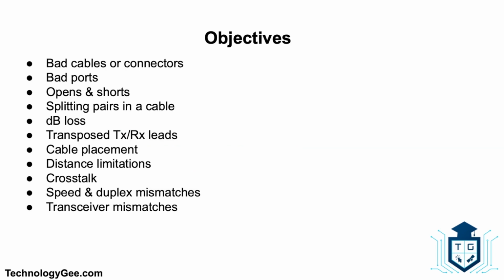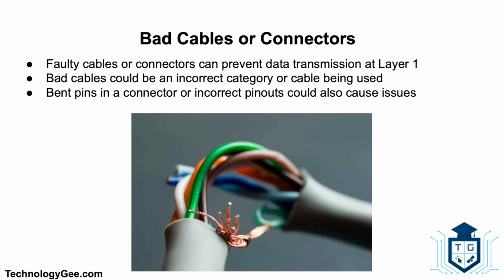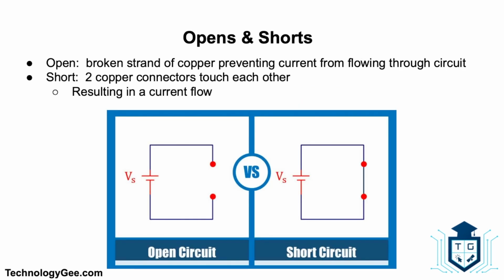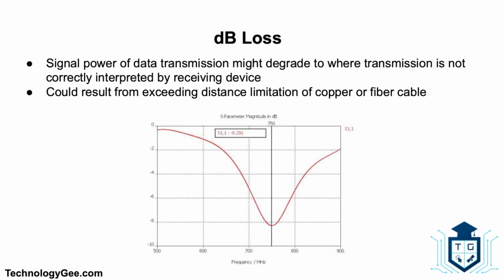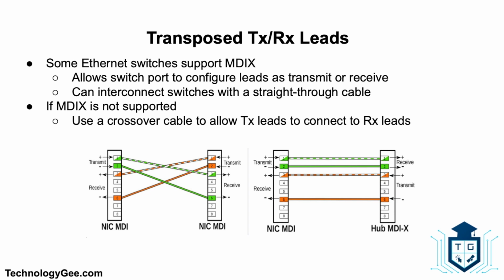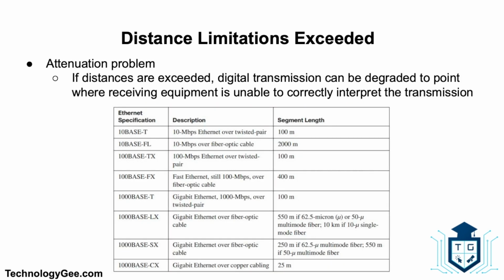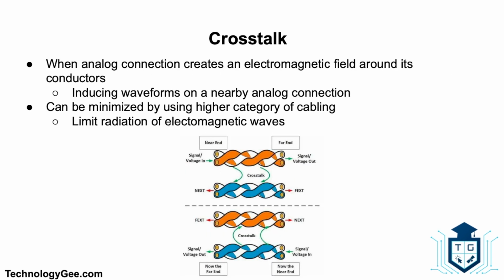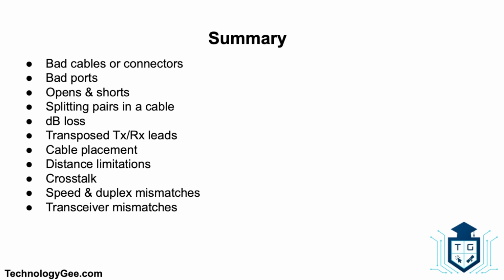Wired Network Troubleshooting | Network+ N10-007 | 5.3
In this video you will learn about wired network troubleshooting as it relates to bad cables or connectors, bad ports, opens & shorts, splitting pairs in a cable, dB loss, transposed Tx/Rx leads, cable placement, exceeded distance limitations, crosstalk, speed & duplex mismatches, and transceiver mismatches.